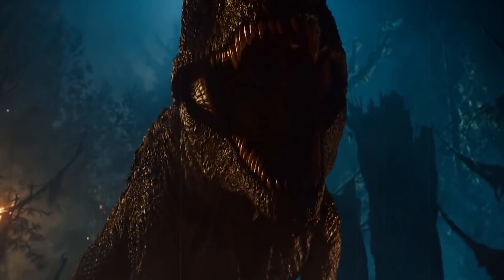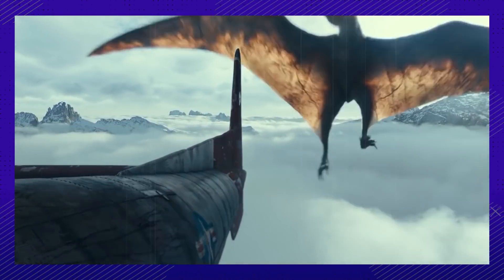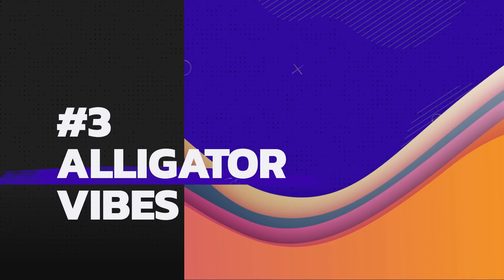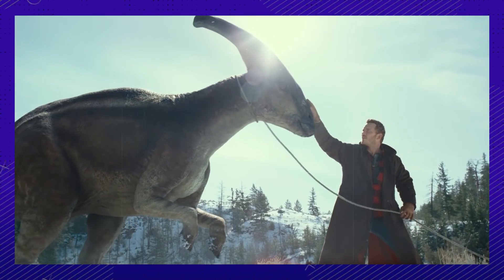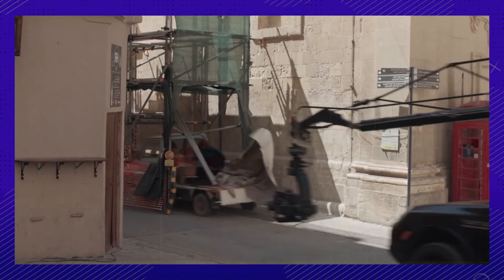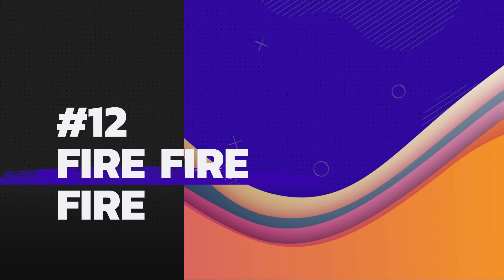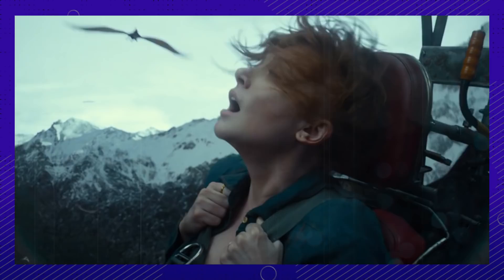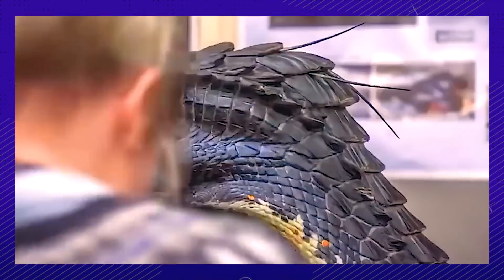Behind The Making of Jurassic World Dominion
Building a Jurassic world is a massive undertaking - and the team behind Jurassic World Dominion didn’t hold back in the slightest.
First, we’ve gotta talk about the dinosaurs. Not only were their real dinosaur puppets and animatronics on the set - we’re talking full-size, breathing dinosaurs that the actors would get up close and personal with. Not only were they large in size - there are more dinosaurs in Jurassic World Dominion than in any other film!
The actors were required to really bring their a-game - even when it came to doing some scenes that weren’t the most comfortable. Let’s just say one actor spent a whole lot of time soaking wet! Oh and we should mention - there are dinos in the snow. One actor in particular really got up close and personal with the snow. Filming wound up feeling a bit more like being at an amusement park!
Jurassic World Dominion brings together the best of both worlds, honoring the legacy that started all those years ago in the first Jurassic Park film, to now, wrapping up the franchise with a film that brings the whole family together.
Dinosaurs did take up a significant part of their one hundred and sixty-five million dollar budget, but that also covered all the pyrotechnics, intense stunts, and giant fans needed to amp up all the action. Oh, and in case you were wondering, yes, there is an EPIC car chase - we even get to see one of the lead actors speeding around on a motorbike!

Chapters:

00:00 Intro
00:21 The Most Dinosaurs
01:12 Old School Technique
02:13 Alligator Vibes
02:26 Snow Fun
02:49 The Dinos
03:22 Worlds Coming Together
04:09 Here Come The Horses
04:21 On the Road
04:37 Crashes Everywhere
04:58 Stunt Time
05:14 Behind the Camera
05:56 Fire Fire Fire
06:11 The Big Fans
06:34 Childhood Dreams
07:03 Mega Blockbuster
07:42 Outro

Written by: Thalia GK
Narrated by: Serena L
Edited by: Carlos AG